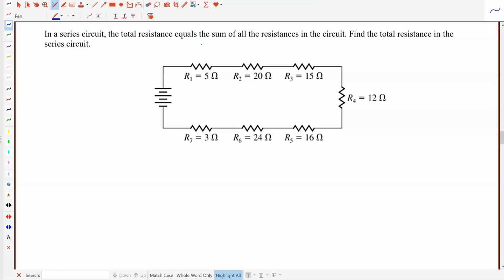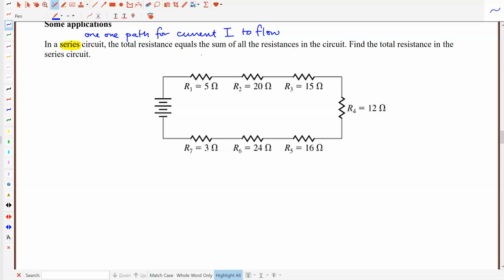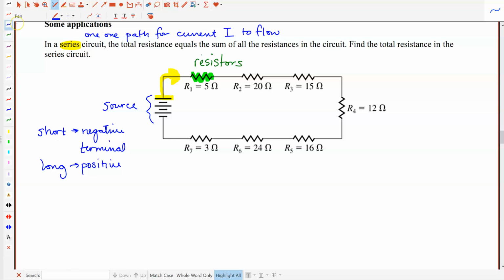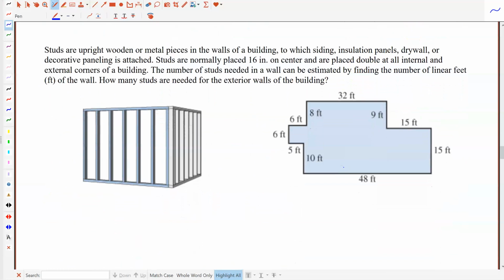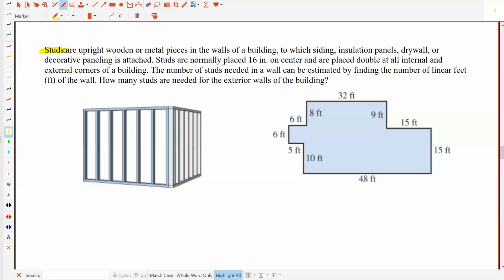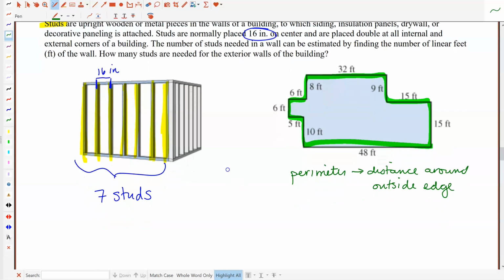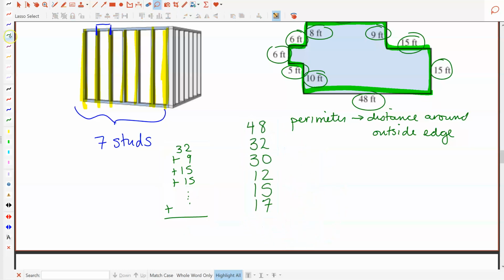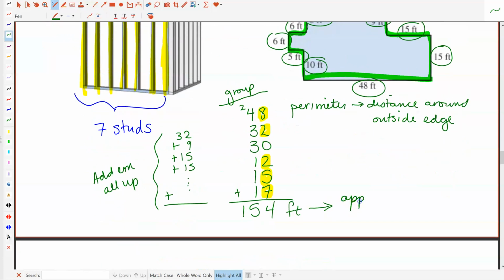Adding Whole Numbers, technical math applications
Two examples involving series circuits and wall studs to show applications of adding whole numbers